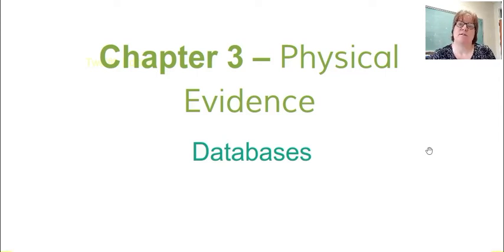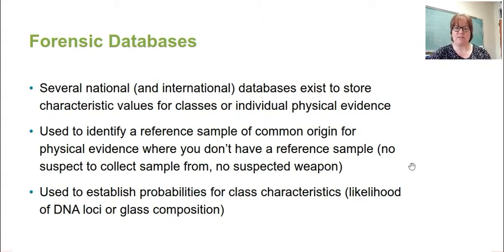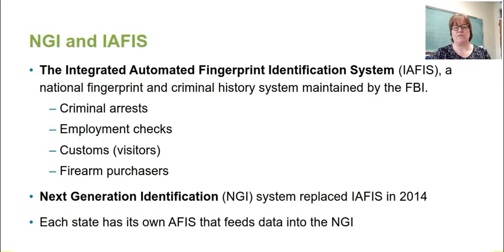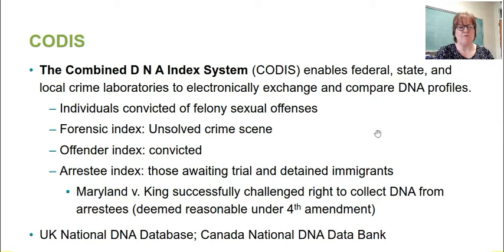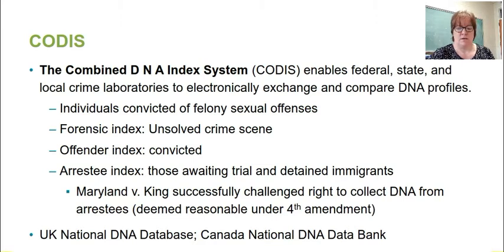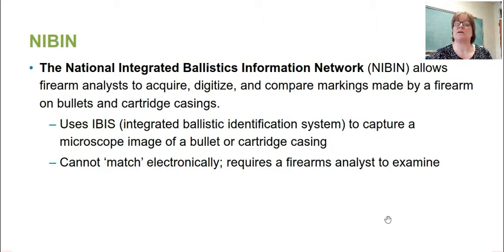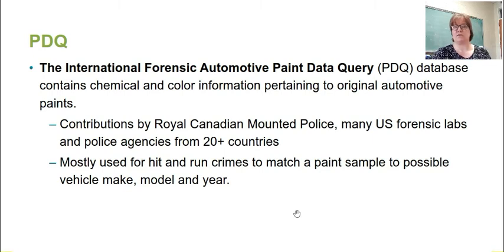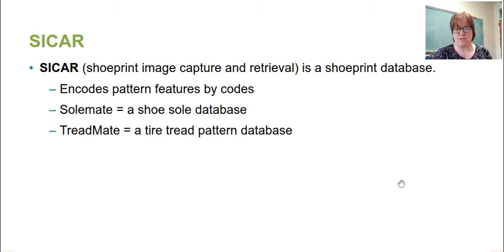3 databases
Ch 3 Forensic Databases